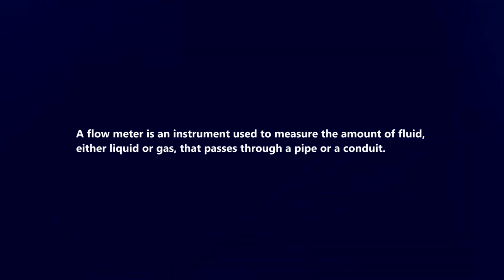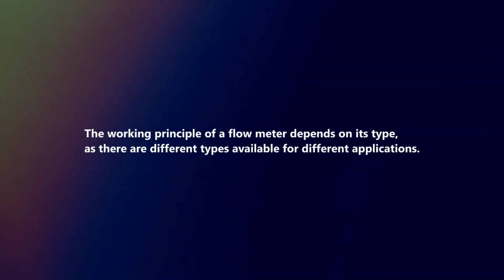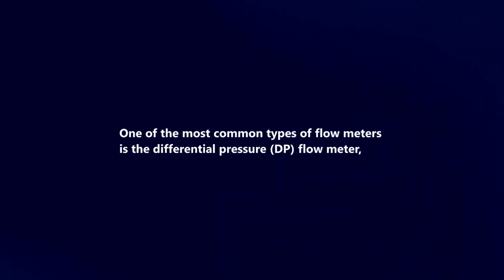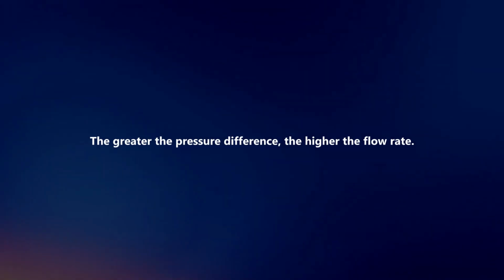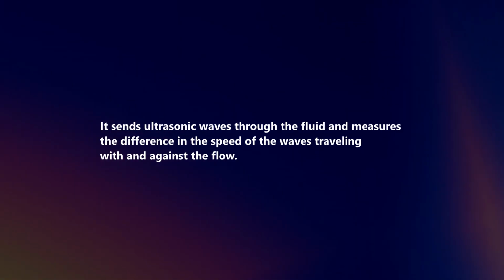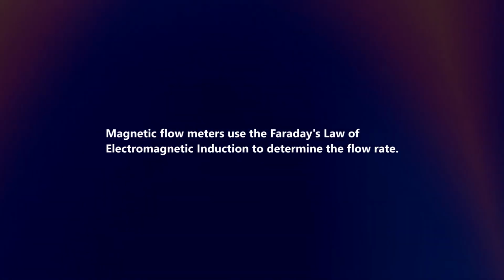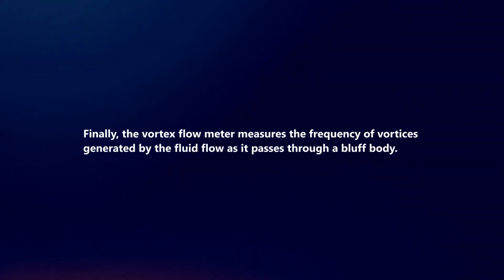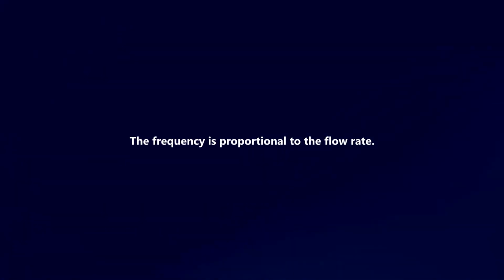How Does A Flow Meter Work? Explained In 90 Seconds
In this video I will explain How A Flow Meter Works.